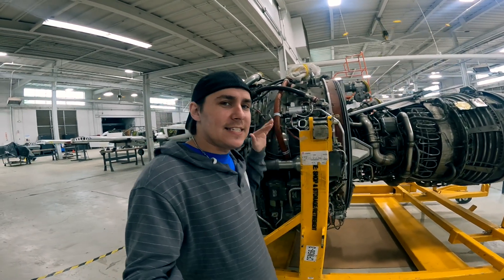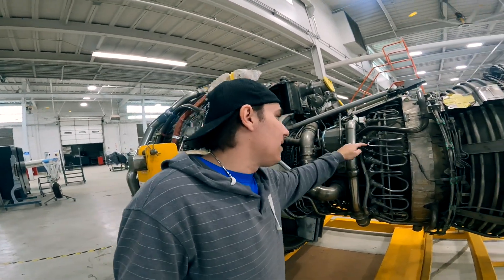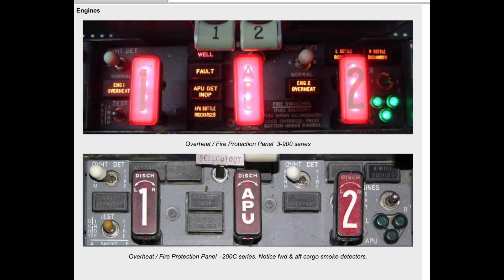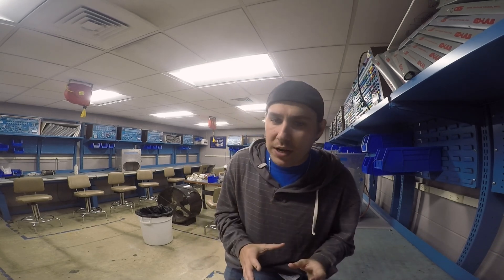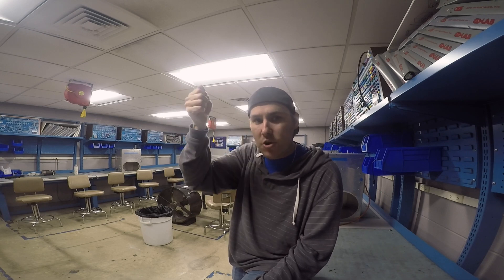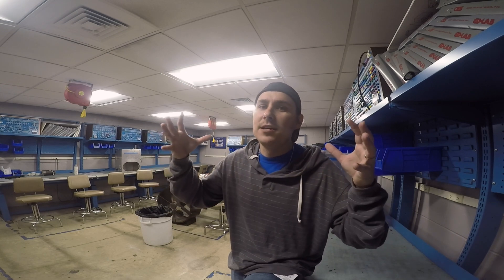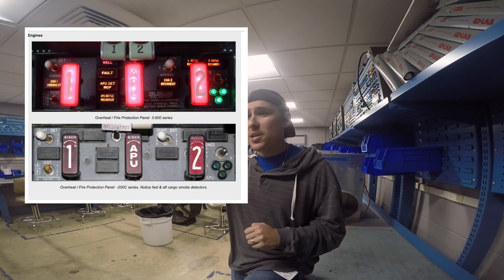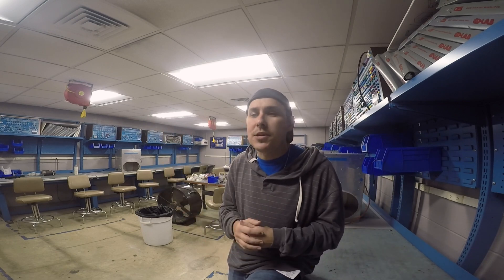Off Duty Pilot Tried To Shut Engines Down By Pulling FIRE Handles!! What Would Of Happened If He Did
Spoiler: Engines could have been restarted. What would have happened to Alaska Flight 2059? How does a fire suppression system work? I did also forget to add the pilots would have been able to re-start the engines. In this video I hope to give a little insight on how fire suppression works and what would have happened even if the jumpseat pilot was successful. This is from an aircraft mechanic point of view, obviously.